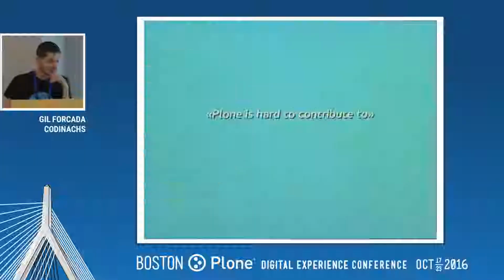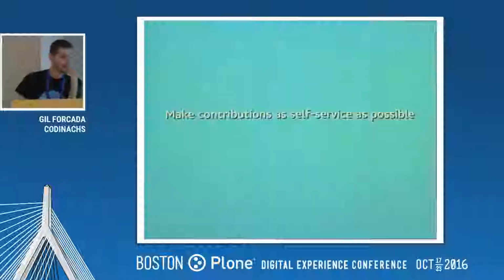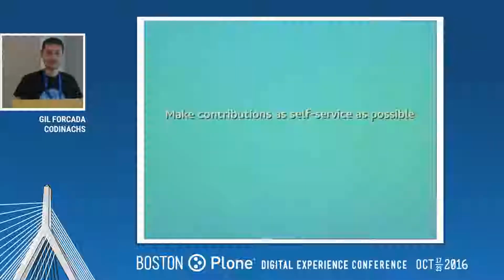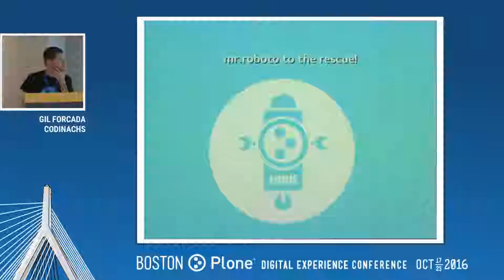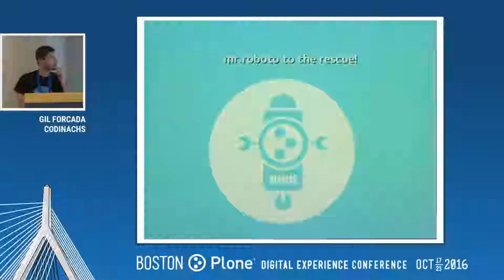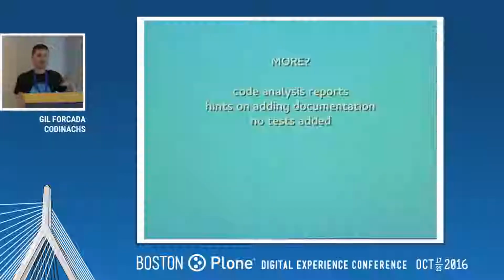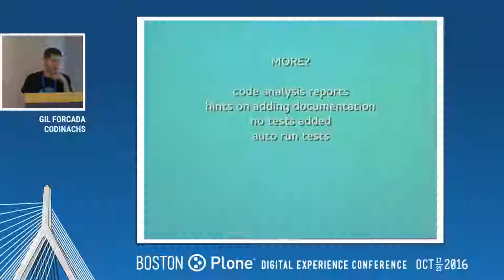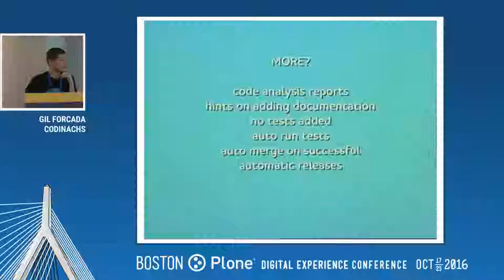Day 2: Empowering Others by Removing Barriers, by Gil Forcada Codinachs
Making life easy for code contributors. October 20, 2016.